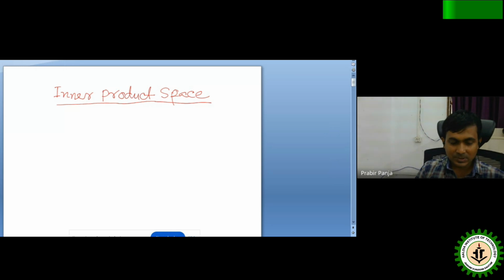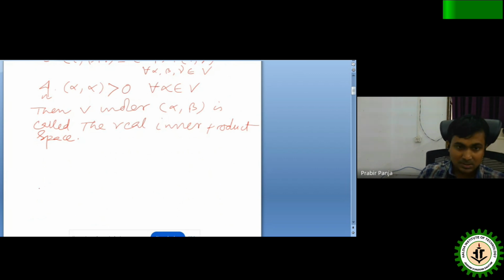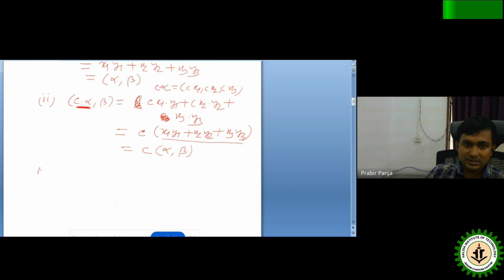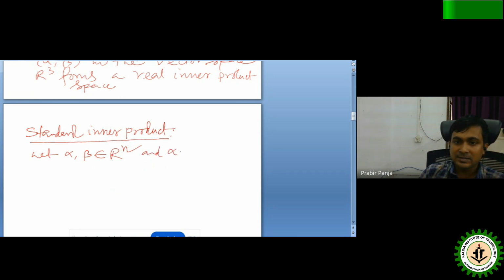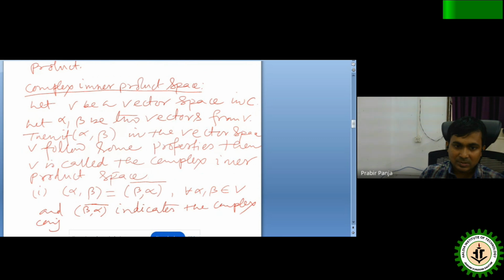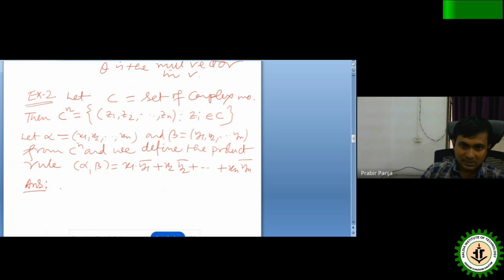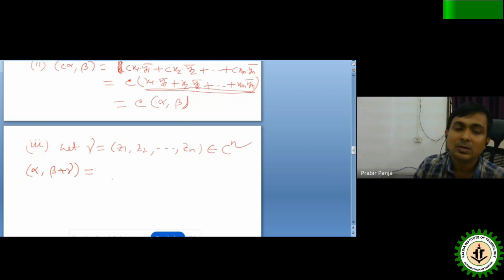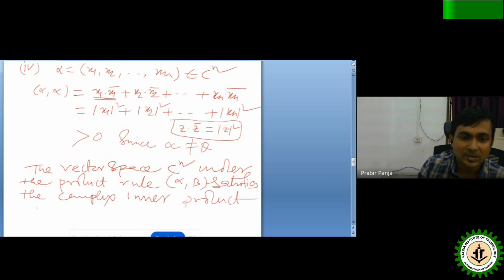Inner Product Space [Part-1]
Dr. Prabir Panja, AS